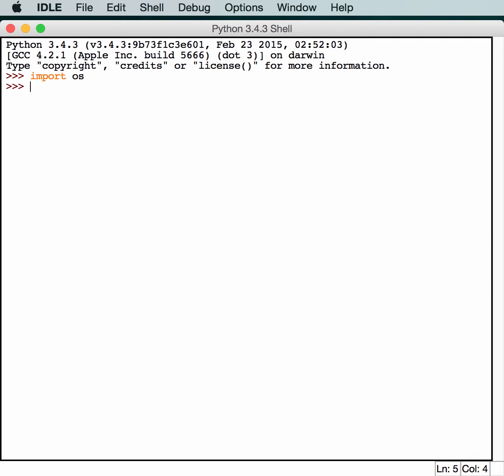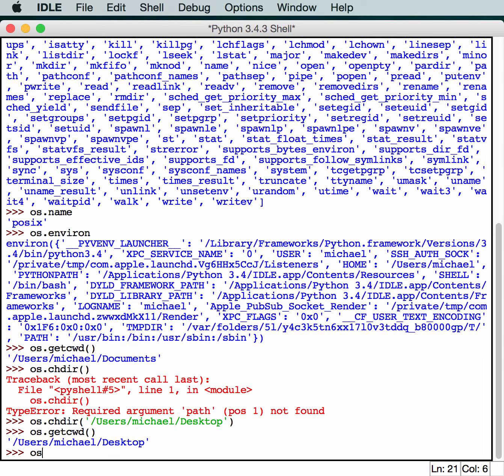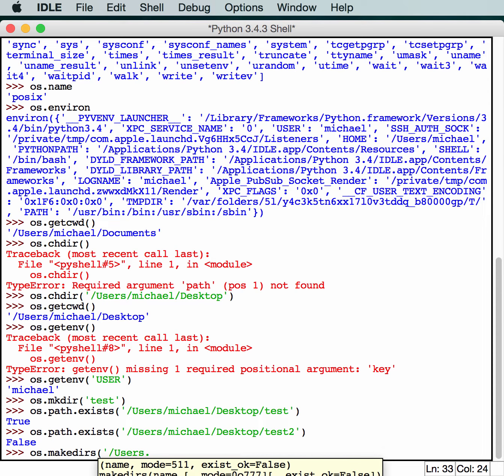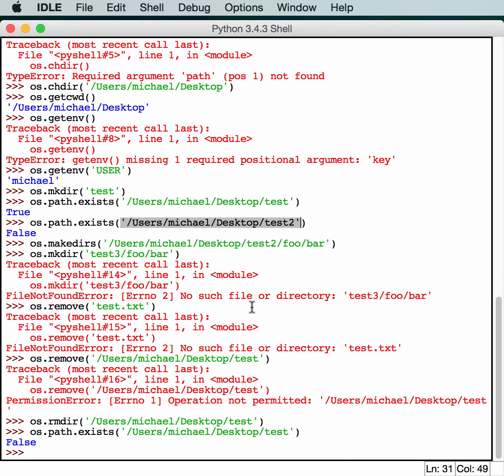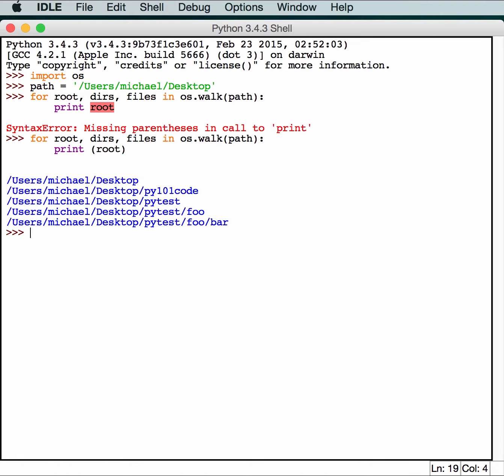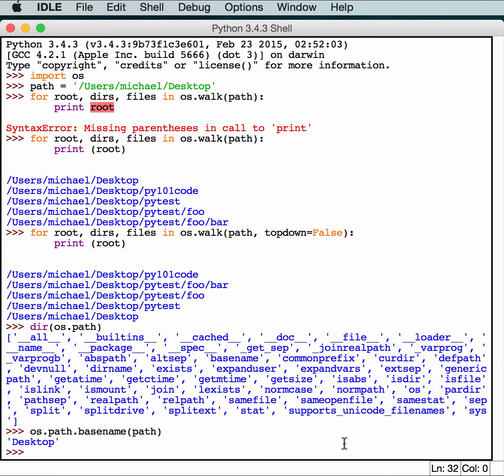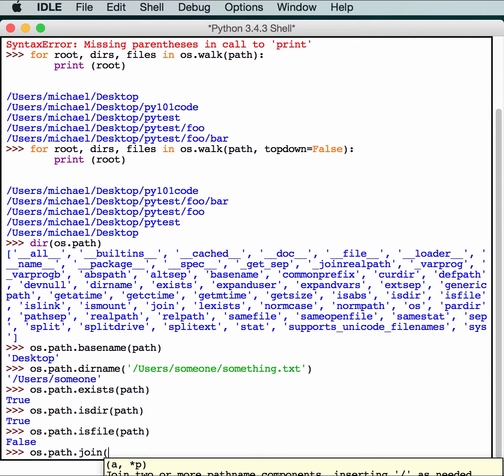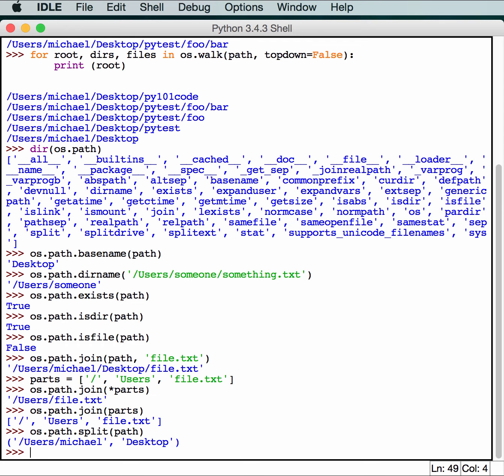Python 101: Episode #16 - The os module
In this episode you will learn about Python's os module. This episode is based on my book, Python 101, which you can get on Leanpub